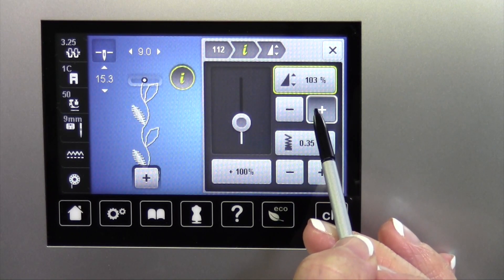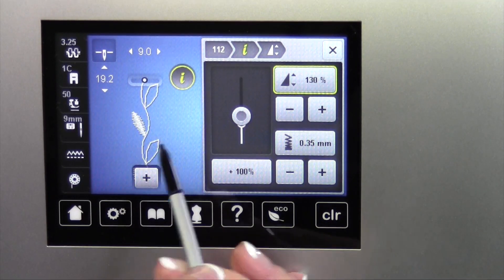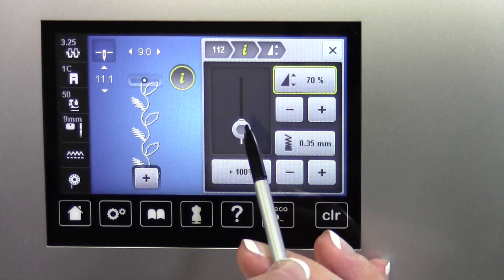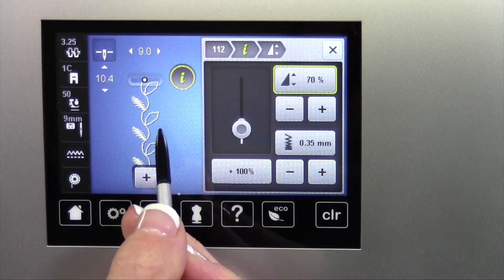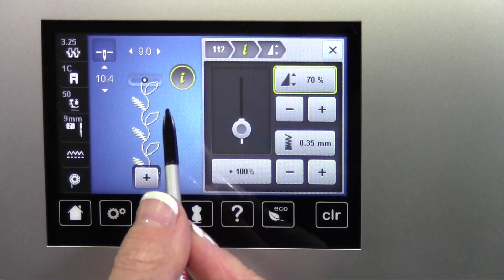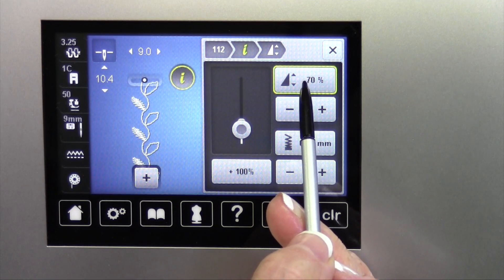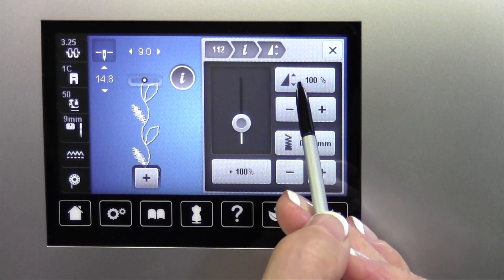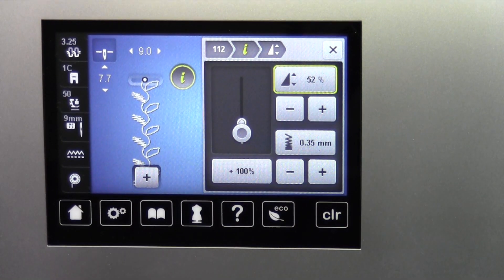Bernina 770 63 Pattern Extend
This video is about Bernina 770 63 Pattern Extend